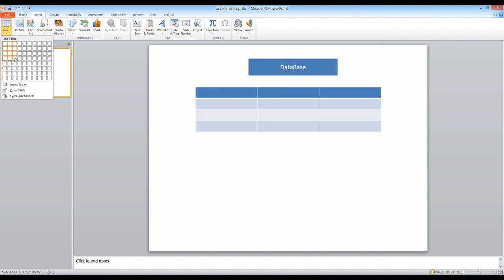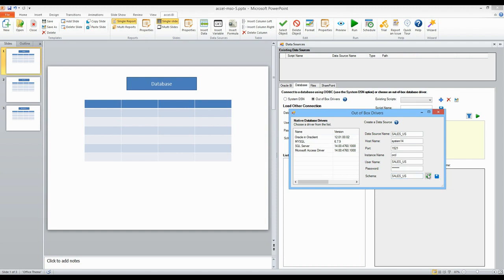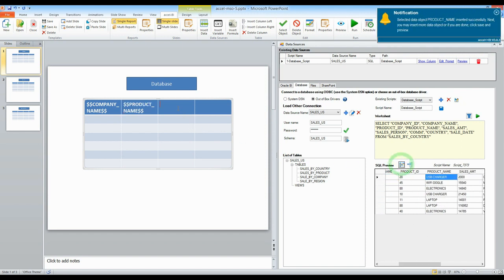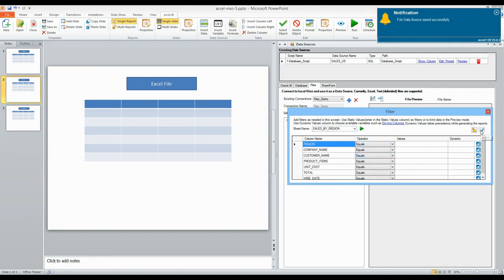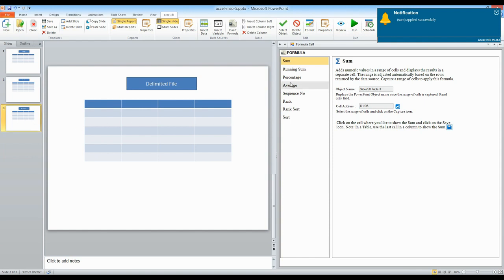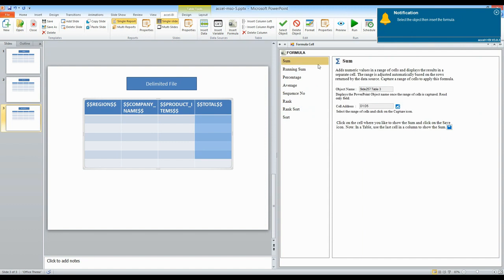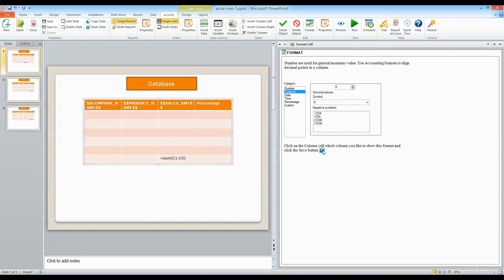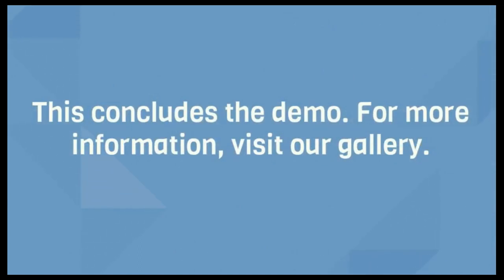accel-BI for MS Office - Using data from databases and files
This tutorial shows how to create Data enabled Powerpoint Presentations, by using data from databases and files.